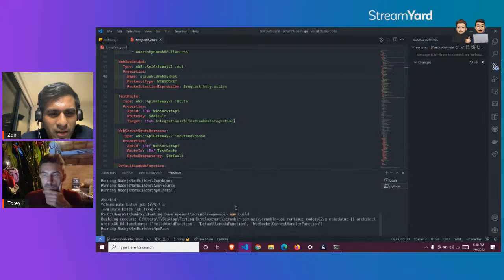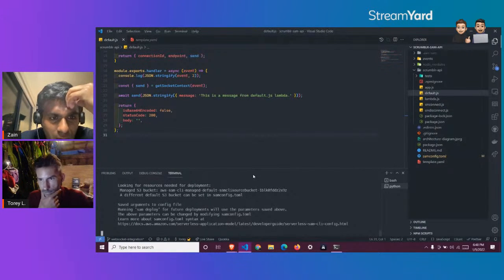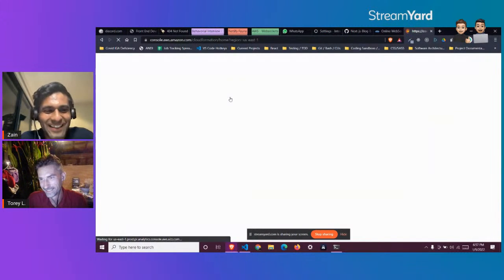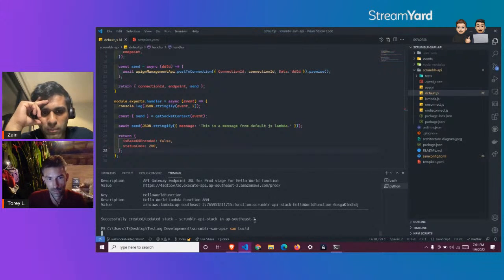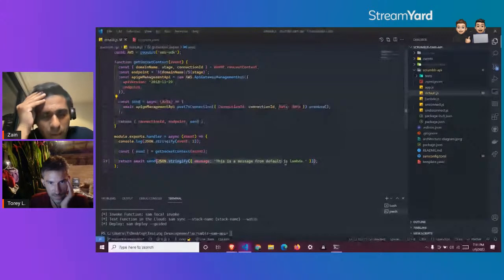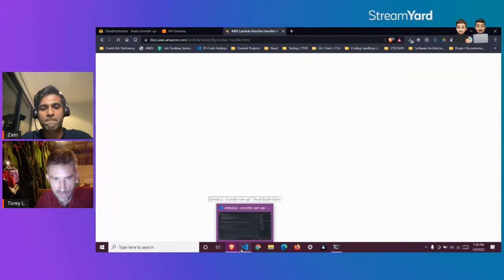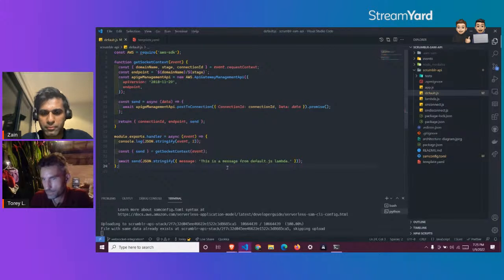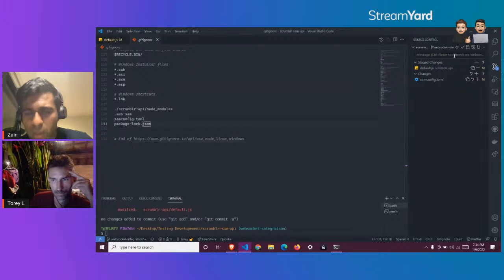Connect AWS WebSocket to DynamoDB Pt.1